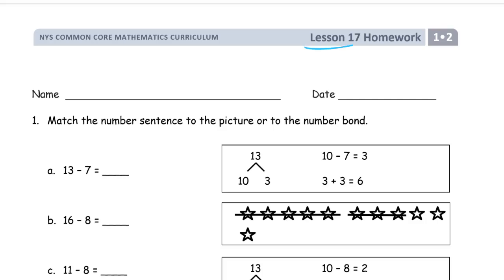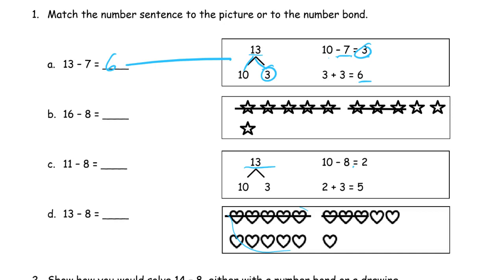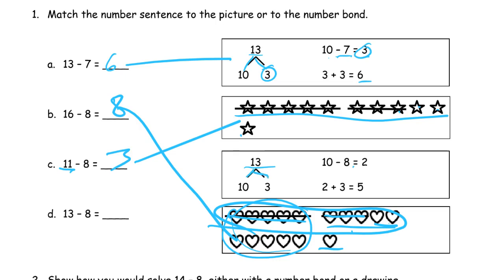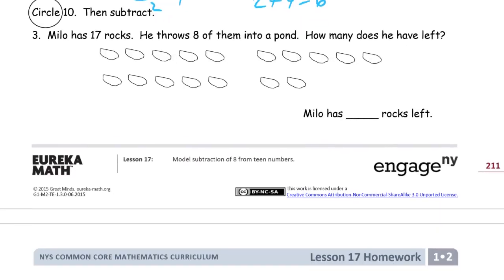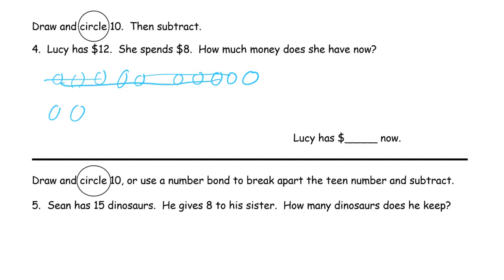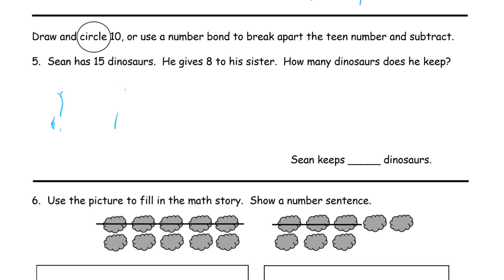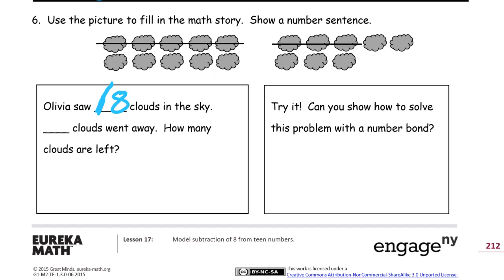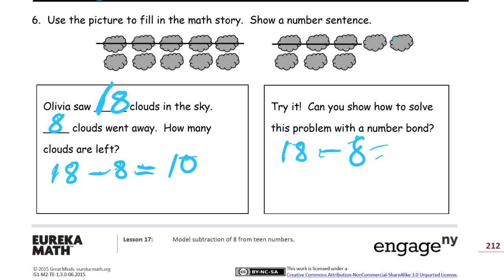lesson 17 homework module 2 grade 1